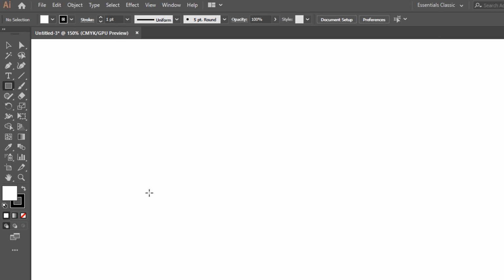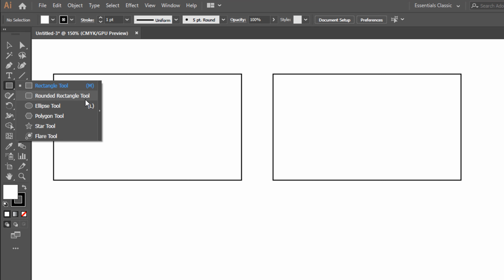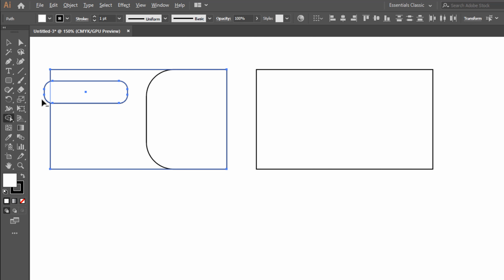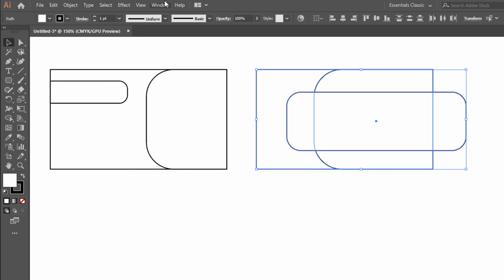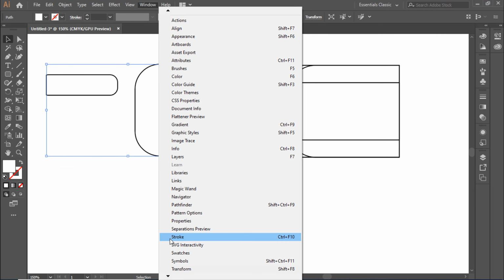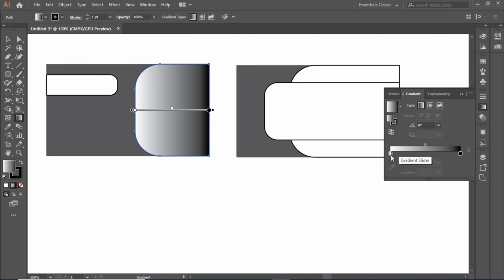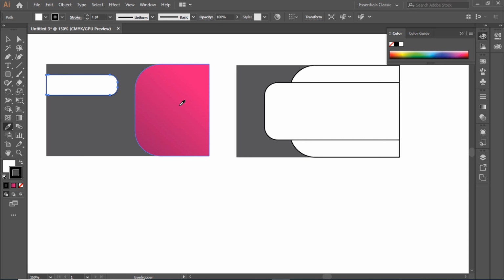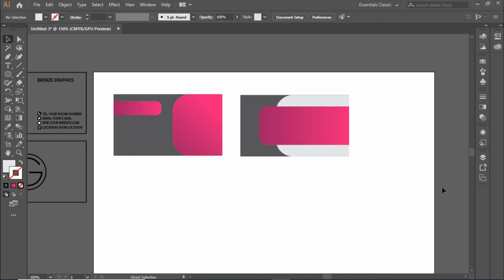EP: 02 Business Card Design Using Gradient Color | Adobe Illustrator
Hello everyone,
In this video tutorial, I will show you how to create Business Card, using  Gradient Color on Adobe Illustrator
Many people, company, organisation like gorgeous and colorful creative business card, I think this tutorial will help you to create a business card.

I create a playlist here I upload Business card design related video, I hope you enjoy it, check it out my playlist

Software Using :
Adobe Illustrator